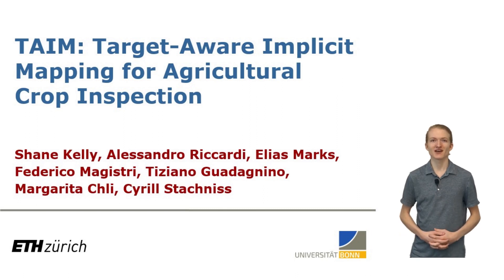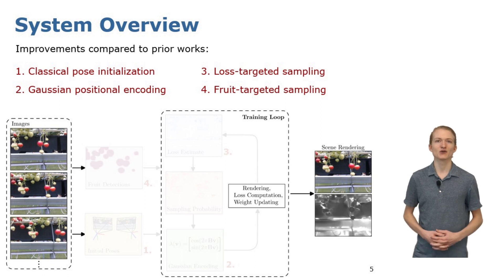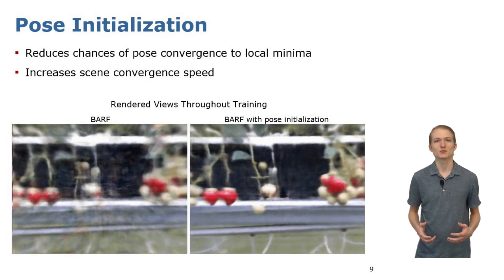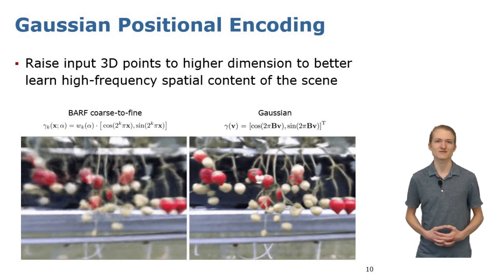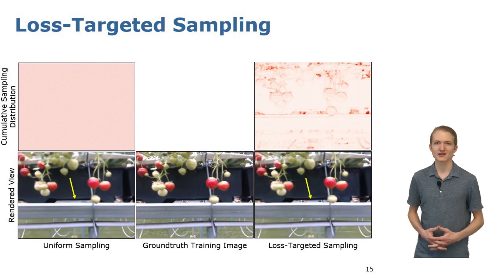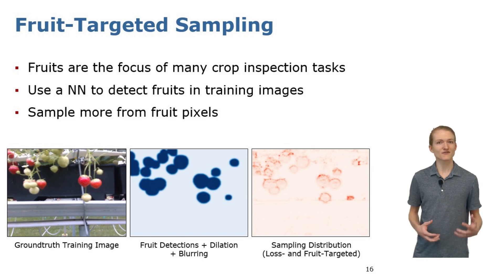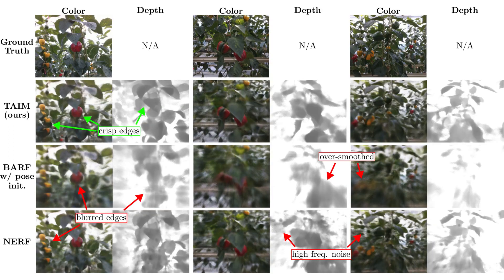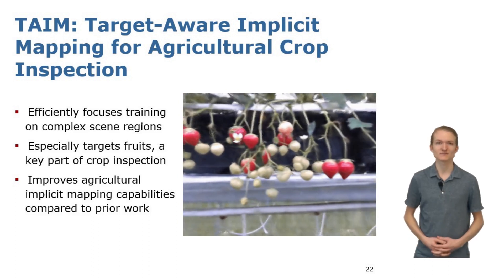Talk by S. Kelly: TAIM - Target-Aware Implicit Mapping for Agricultural Crop Inspection (ICRA'23)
ICRA 2023 Talk by Shane Kelly for the paper:
S. Kelly, A. Riccardi, E. Marks, F. Magistri, T. Guadagnino, M. Chli, and C. Stachniss, “Target-Aware Implicit Mapping for Agricultural Crop Inspection,” in Proc. of the IEEE Intl. Conf. on Robotics & Automation (ICRA), 2023.